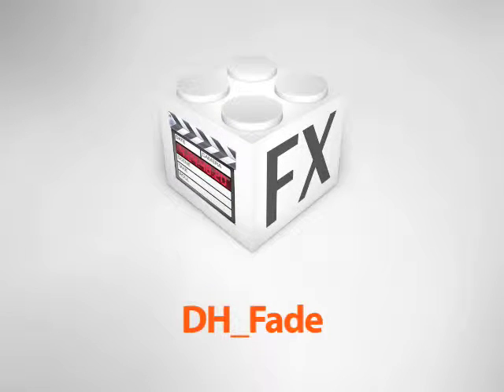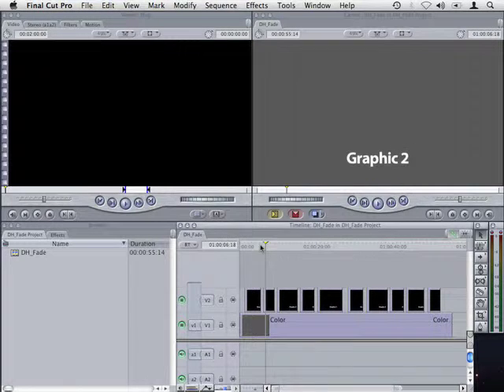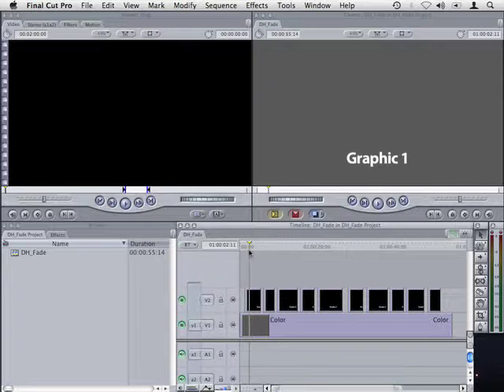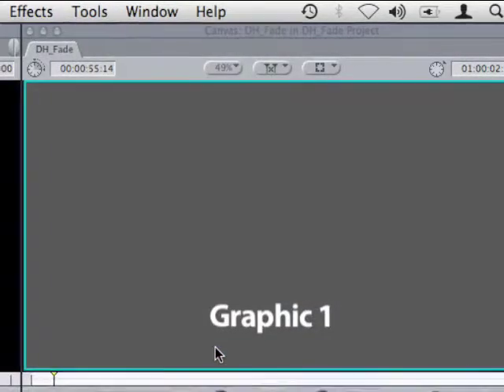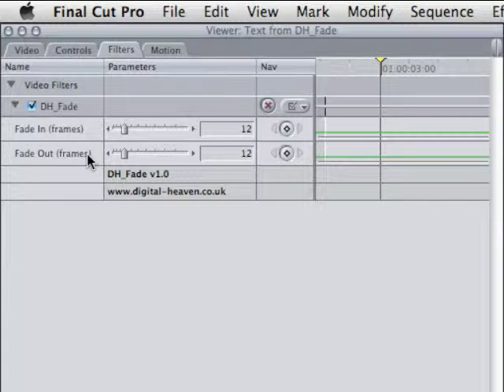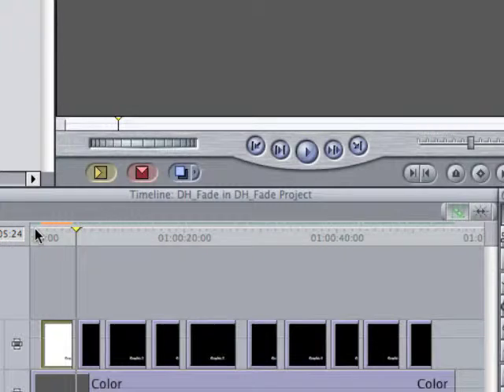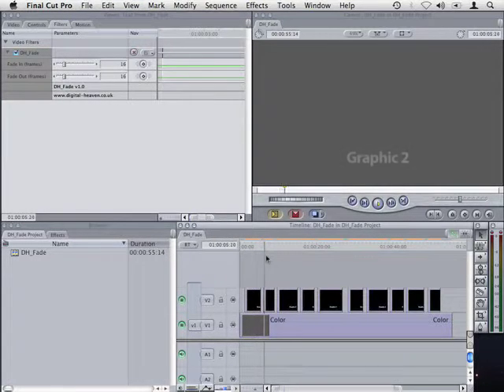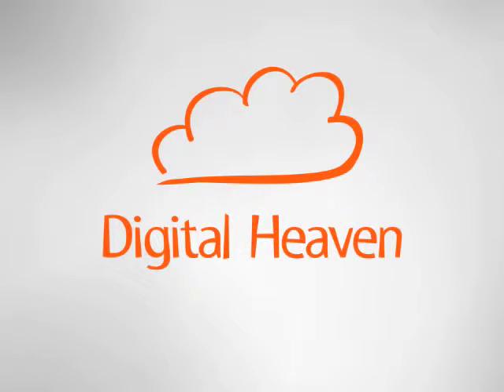DH_Fade Tutorial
Originally designed to replicate Avids Fade Effect, DH_Fade makes it easy to create consistent fade in/outs on clips of different durations. The filter is particularly useful on graphics where the fade in/out can be set up once then pasted to the remaining clips.